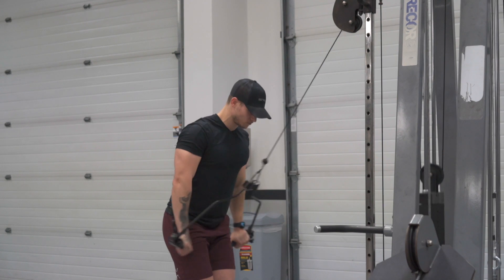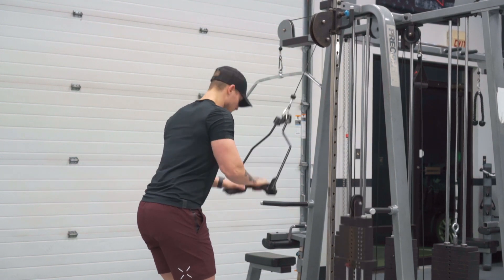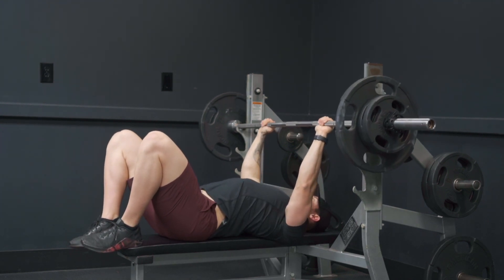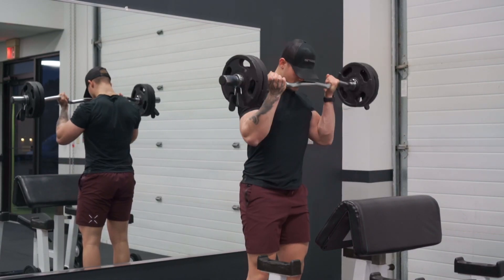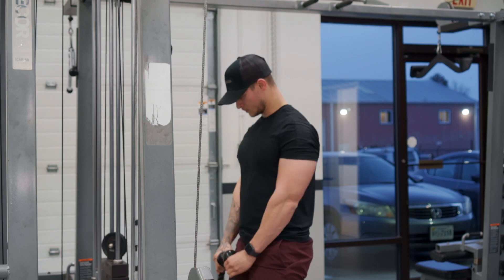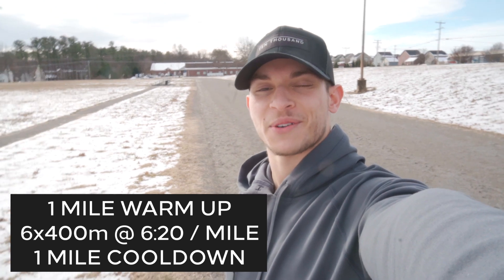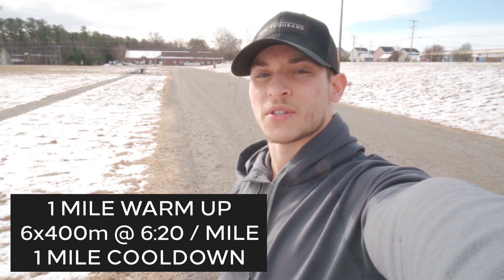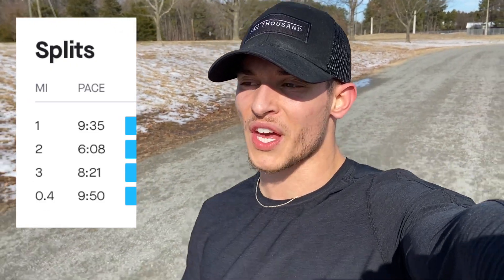This Workout KILLED | Arm Day Breakdown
This past week was filled with good workouts, tough runs, and lessons to be learned. Each week can beat me down mentally in some ways, but also spark more motivation to be better. Feels good to improve every week!